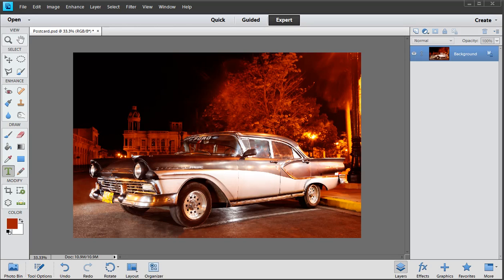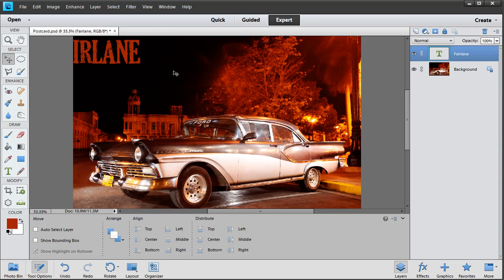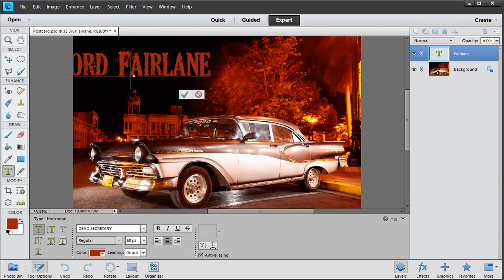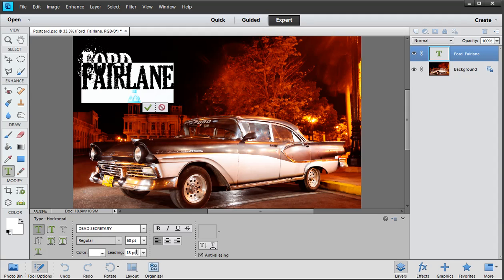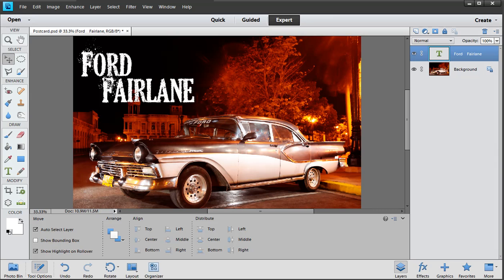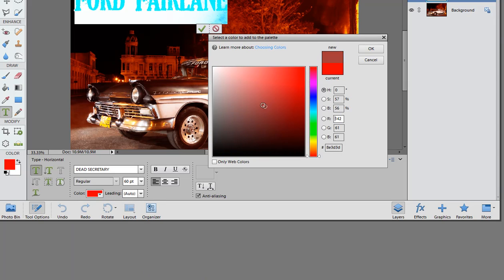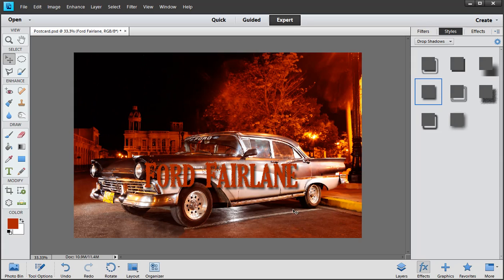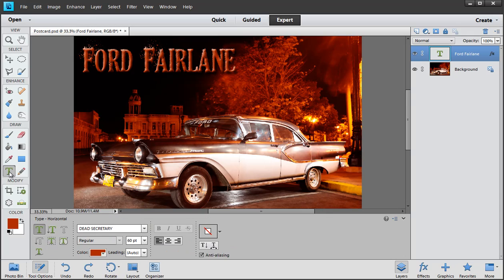Photoshop Elements: Learning Text Basics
As the title states, learn how to work with text and images